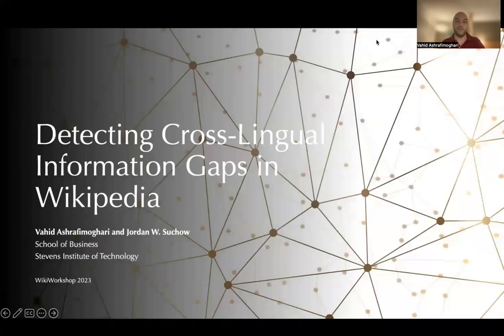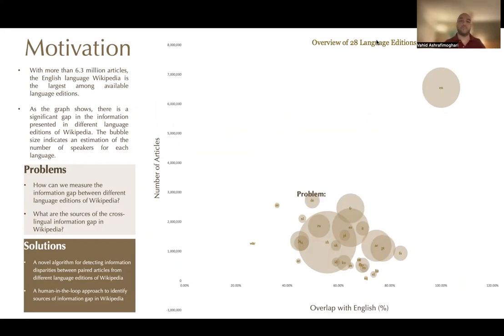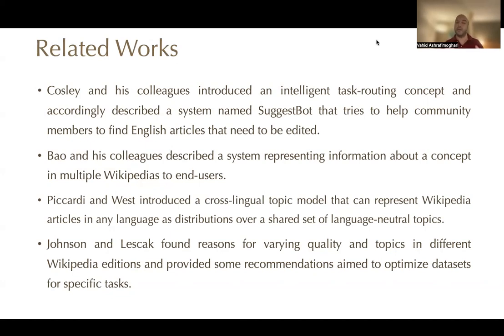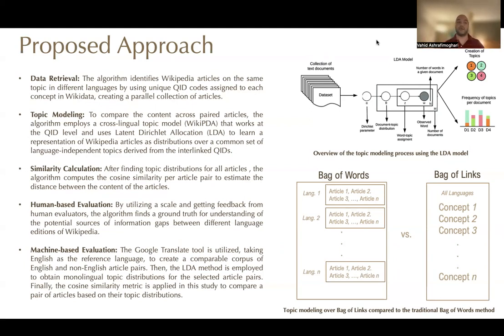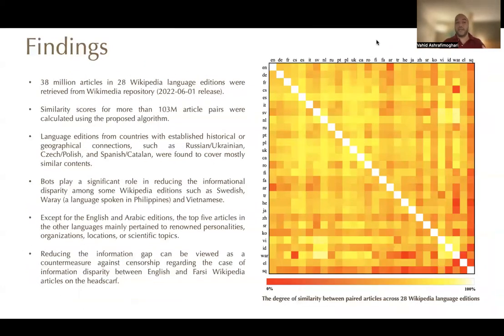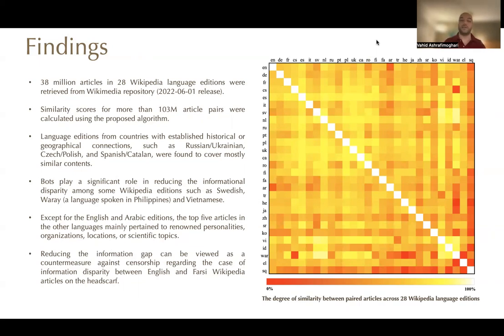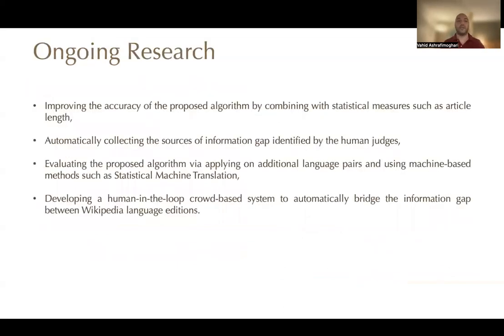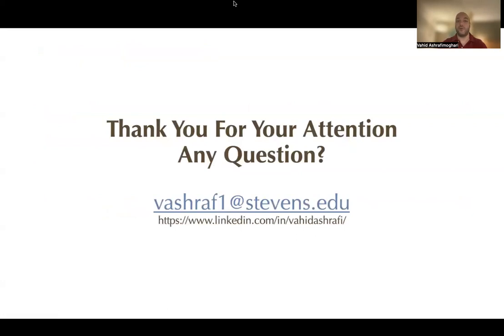Session 1: Detecting Cross-Lingual Information Gaps in Wikipedia